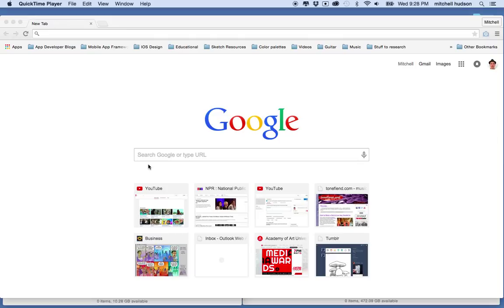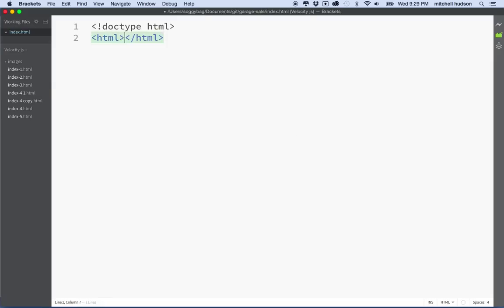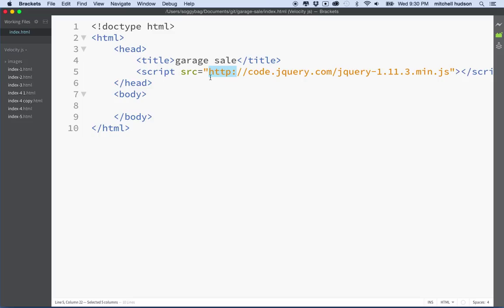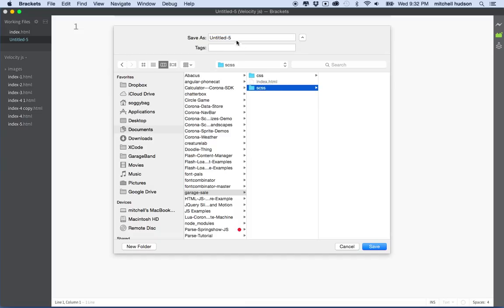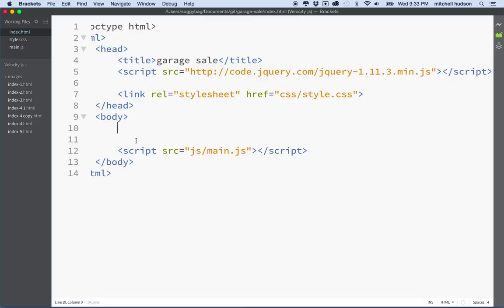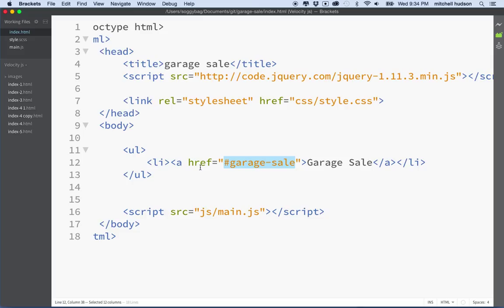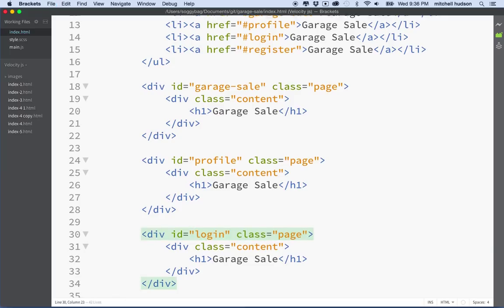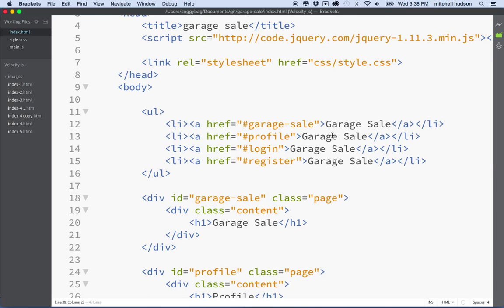1 SPA Intro Set hashchange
Parse Single Page Application. This video will start a new series. The goal will be to practice with Parse and a create a single page application with JavaScript, Parse, Handlebars, and jQuery. The first few videos cover setup. In this video you will add navigation in the single page application. The navigation will hashchange, and location.hash.